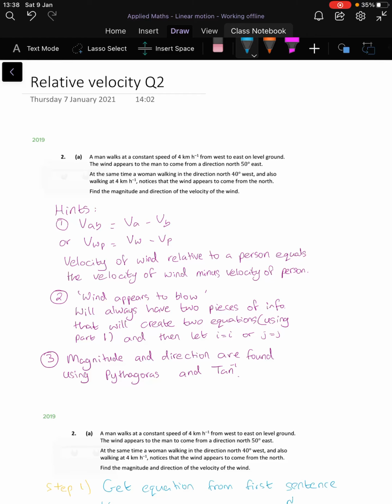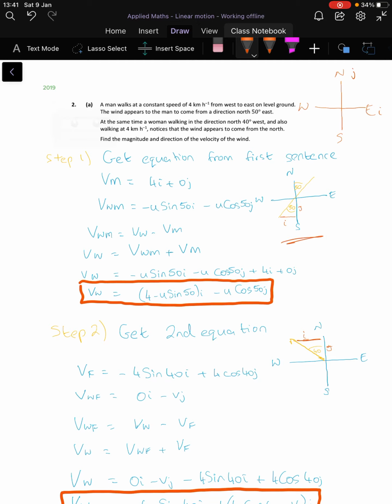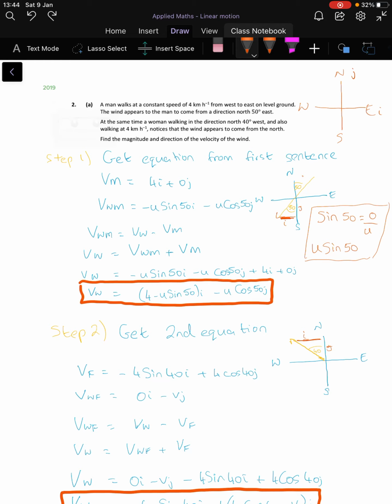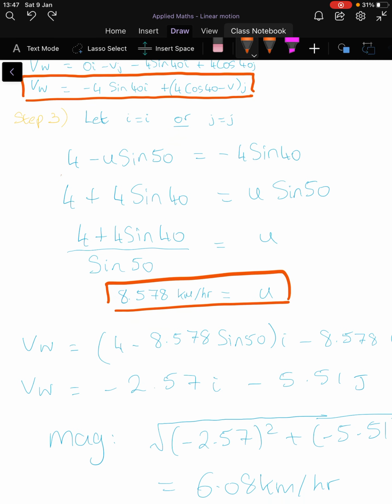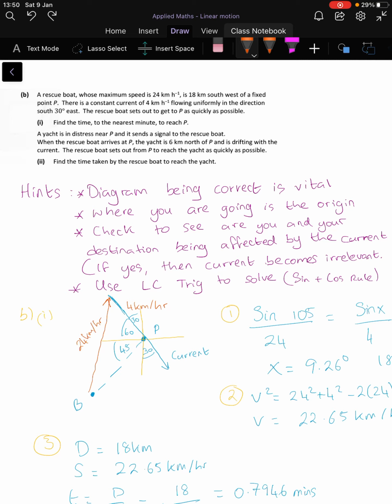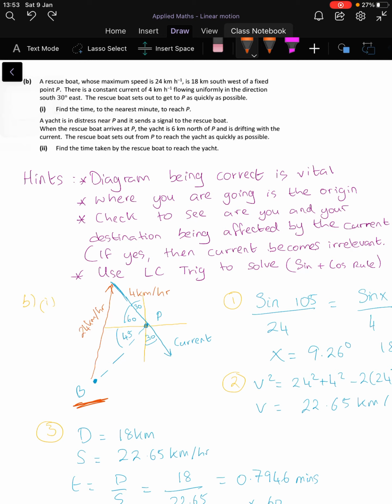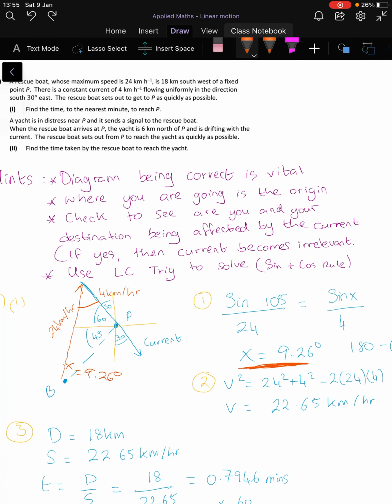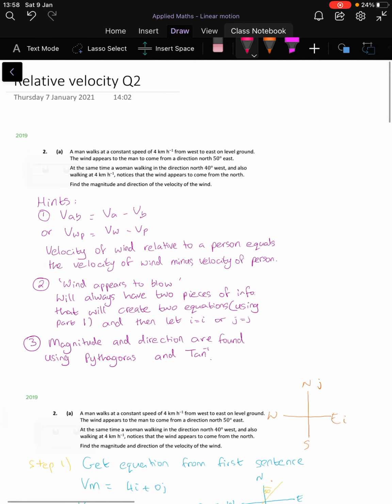Applied maths - Relative Velocity: 2019 Q2